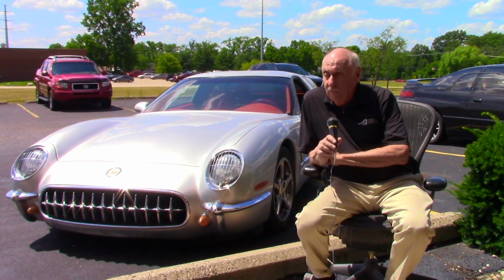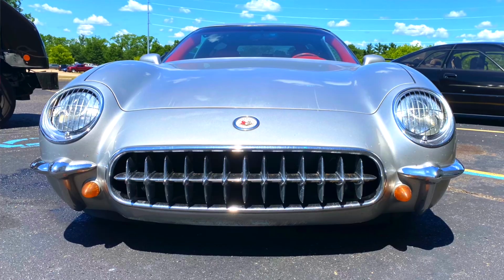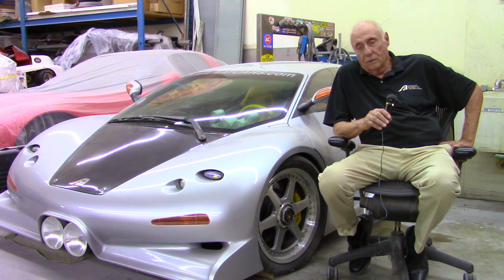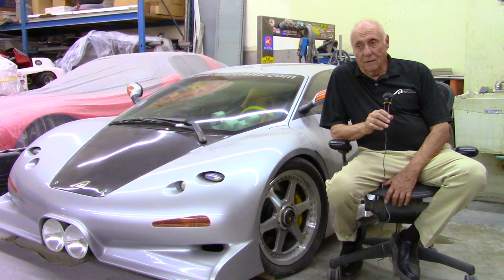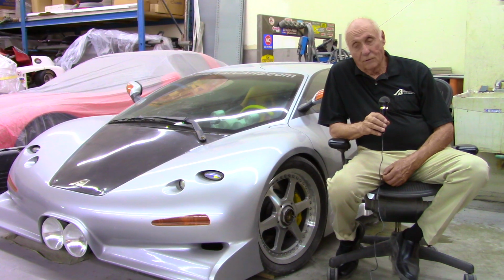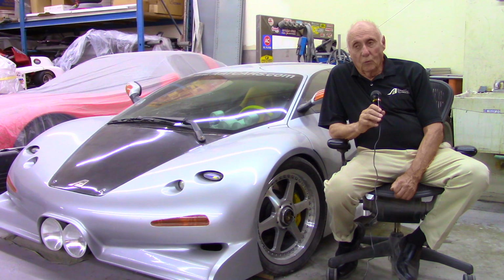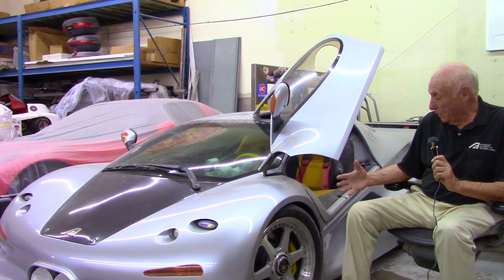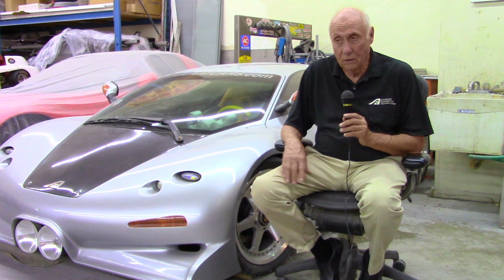Meet - Steve Pasteiner - Founder Of AAT And The Mastermind Behind The Commemorative Edition Corvette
If you're a fan of iconic General Motors vehicles, such as the Buick Grand National, the C2 and C3 generation of the Chevrolet Corvette (and a whole lot more), then you're already a fan of Steve Pasteiner.

Mr. Pasteiner has been working in and around cars for nearly 60 years, and now at age 80 is still at it; after all, he had started his own design and engineering firm - called, Advanced Automotive Technologies (AAT) - over 20 years ago.

Over this time, Steve has created many interesting vehicles out of his Rochester Hills, Michigan (USA) office for AAT, such as the Heldorado (a mid-engine sports car that's the size of a Pontiac Fiero, but has the V8 Northstar engine from the Cadillac Eldorado), and various Jeep and Buick concepts - but the one he is most well known for, is the AAT Commemorative Edition Corvette.

Built on the chassis of the C5 Corvette; but styled to give homage to the original C1 Corvette - these modern classics are a visual sensation.

Steve and his team made 200 examples of the Commemorative Edition Corvette Convertible, plus another 14 examples of the Corvette Nomad - which has got to be one of the coolest Shooting Brakes ever made!

In this video, Mr. Pasteiner tells us how the project started, and how this Commemorative Edition Corvette was supposed to have been produced by Chevrolet themselves, but they pulled out - however, GM gave their former employee full permission to produce the vehicle himself.

Mr. Pasteiner is truly a remarkable person, who has lived a very interesting life! We can't thank him enough for taking the time out to meet with us and tell his story.

Special Thanks: Steve Plunkett (Plunkett Estate), plus Ken & Kristen Lingenfelter (The Lingenfelter Collection & Lingenfelter Performance Engineering), for all their help!
Video Editing by: Maria Qureshi ( Instagram: @fineartistmaria )

P.S. Automotive Affairs wants to send our condolences to the family and friends of Olivia Newton-John, who passed away yesterday (Aug. 8, 2022), at the age of 73. We've been lifelong fans of hers, and she'll be sorely missed!